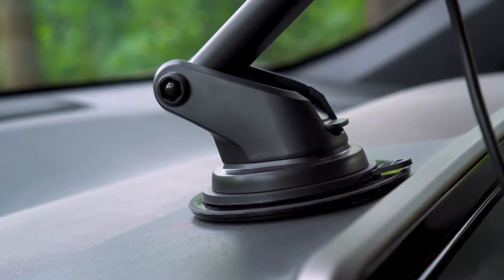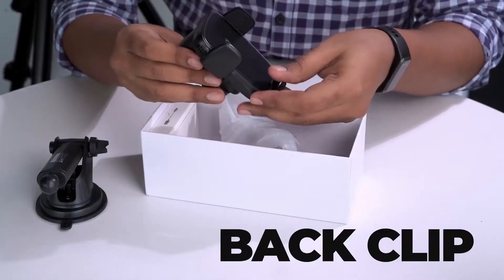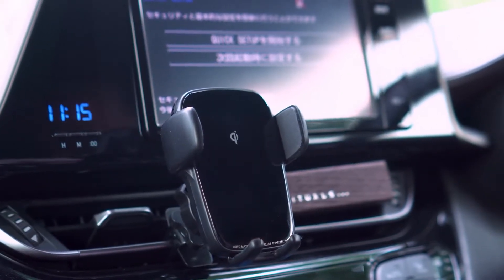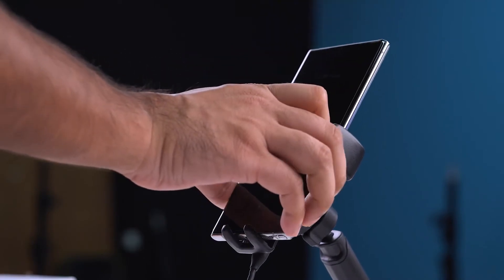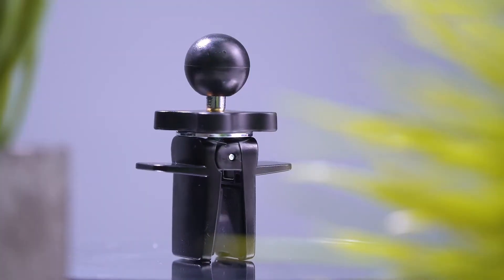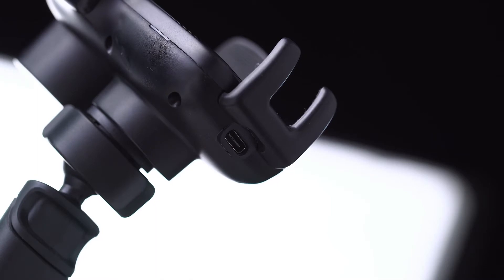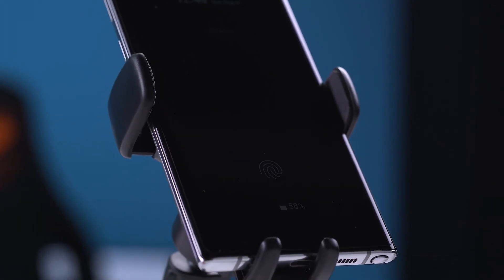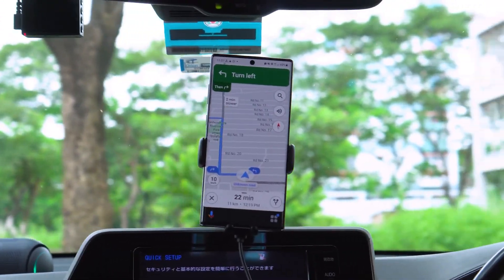ACEFAST D1 Car wireless charger